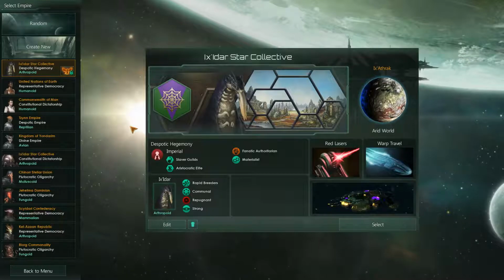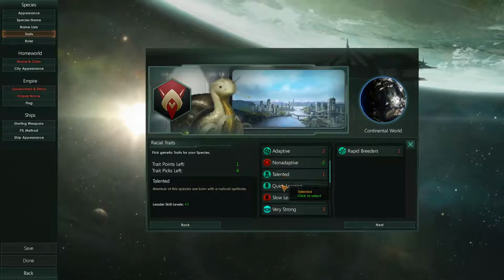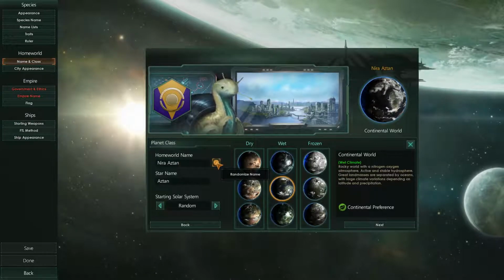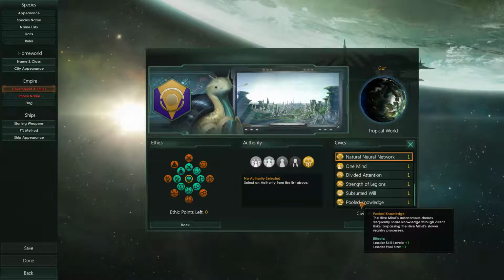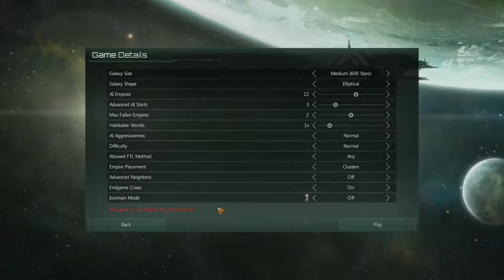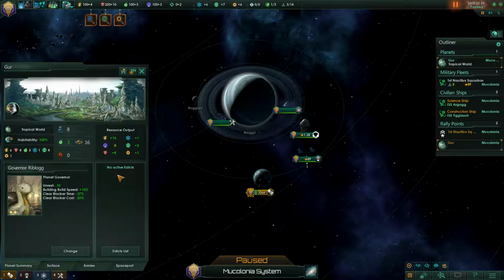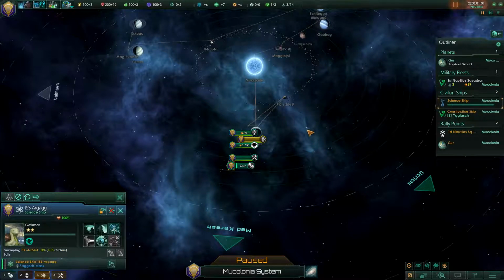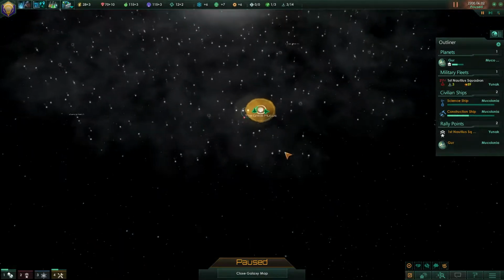Stellaris Utopia Let's Play: Ep 1 (Creating The Great Mucus Hive Mind)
Join me as we come out of our shells to spread The Great Mucus across the galaxy!